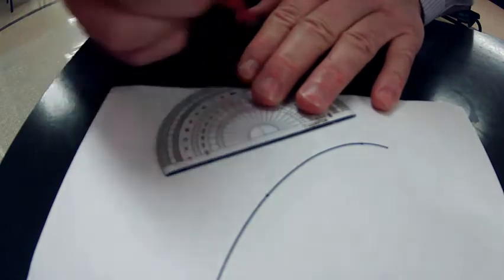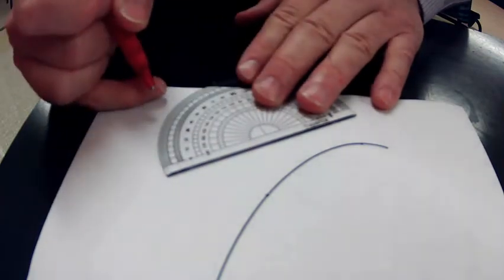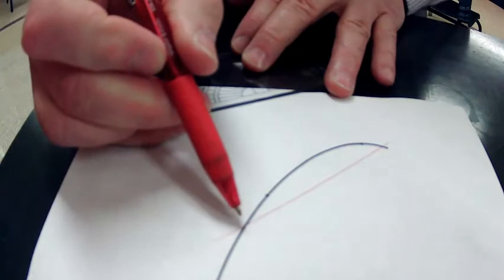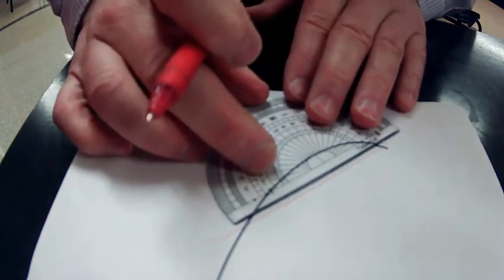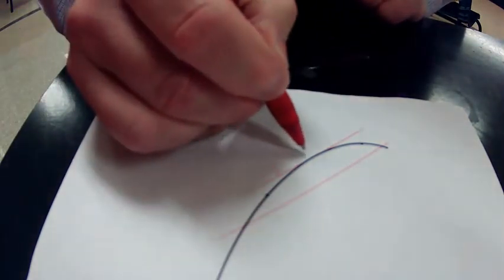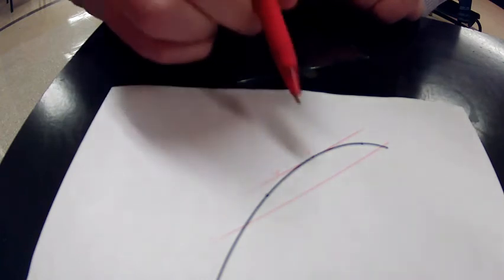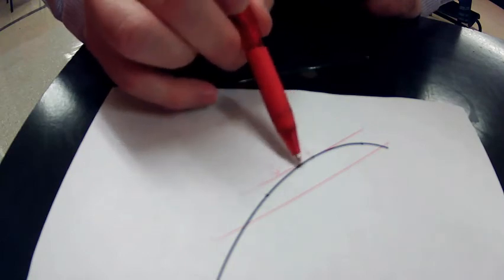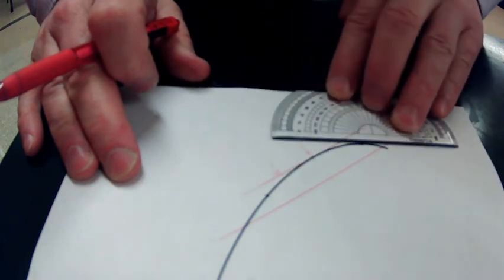3 min video tangent lines